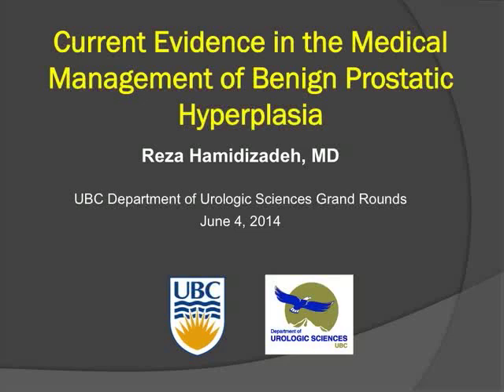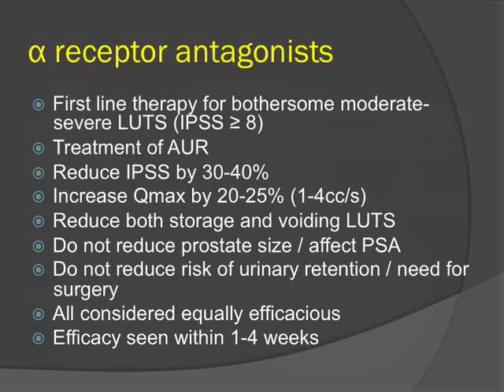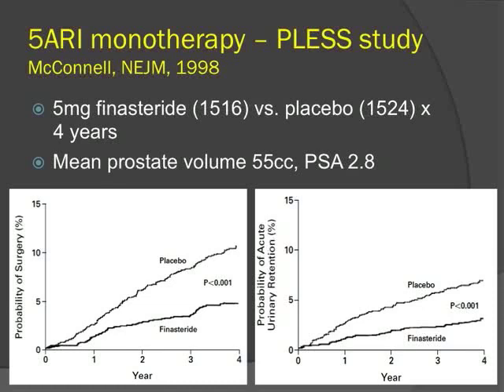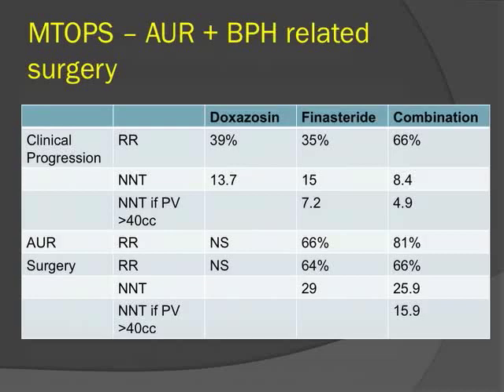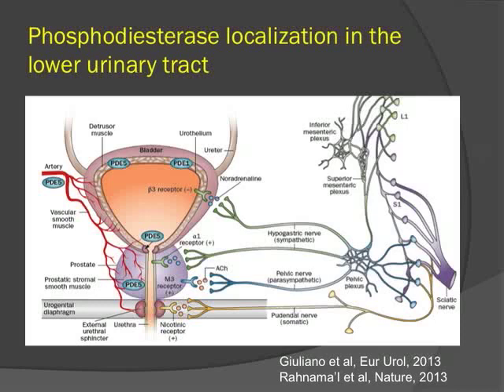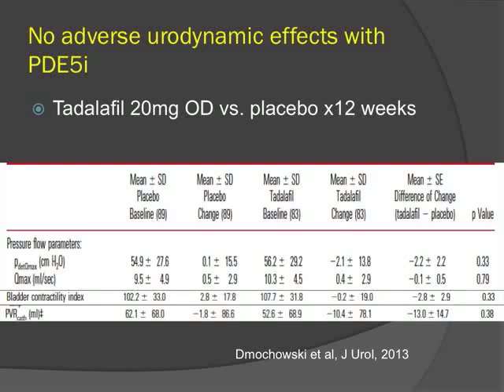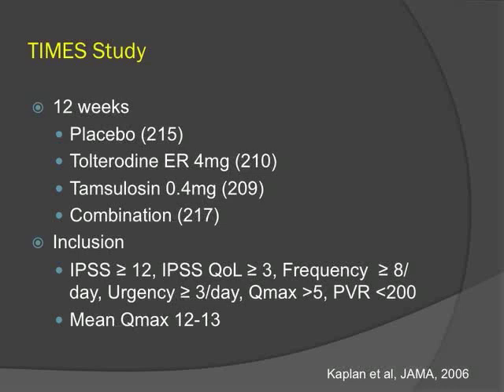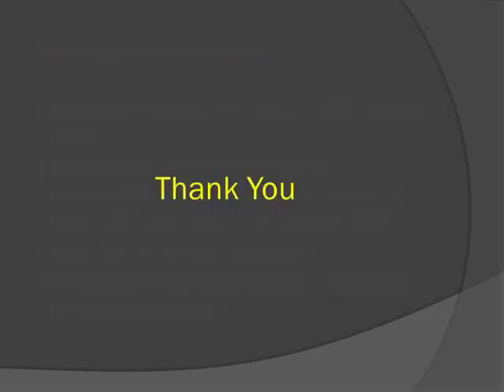Current Evidence in the Medical Management of Benign Prostatic Hyperplasia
Current Evidence in the Medical Management of Benign Prostatic Hyperplasia by Reza Hamidizadeh, Resident, Department of Urologic Sciences